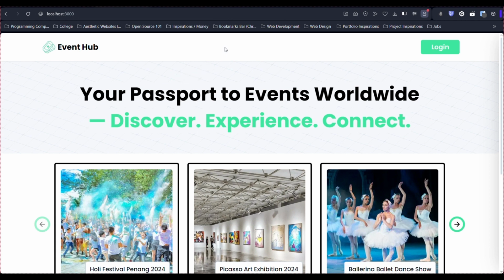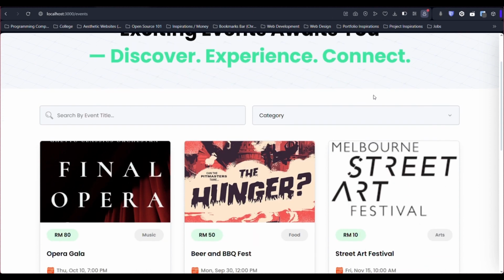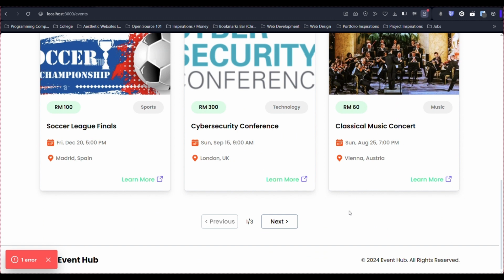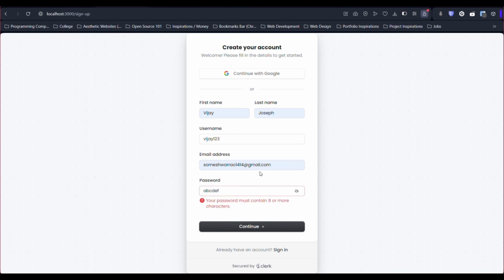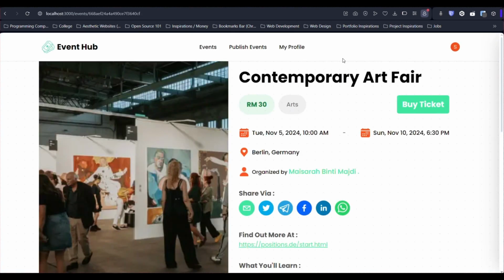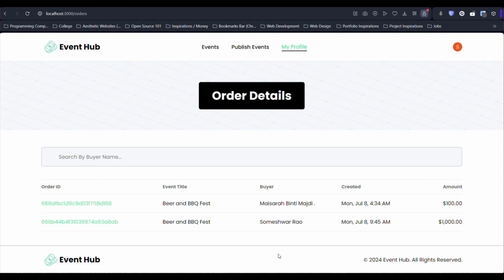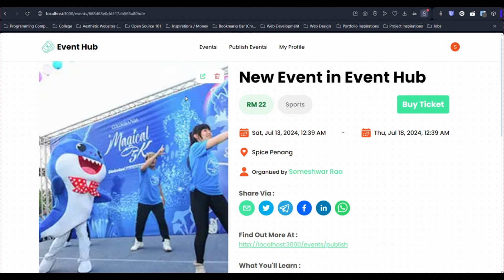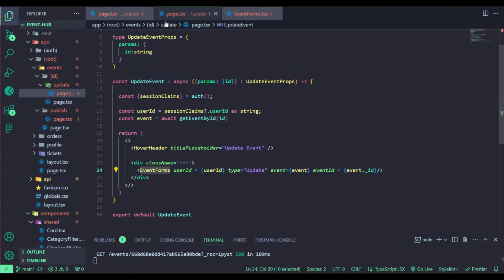Event Hub Web Demo | CW 2 | 5007CEM Web Development